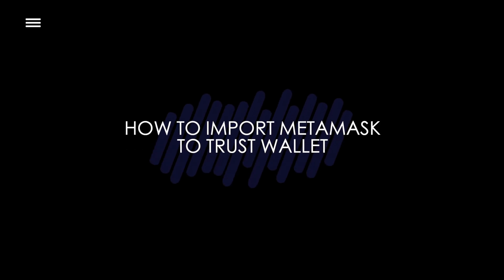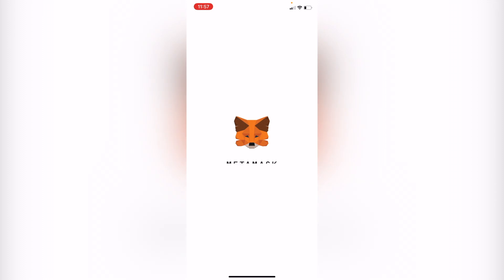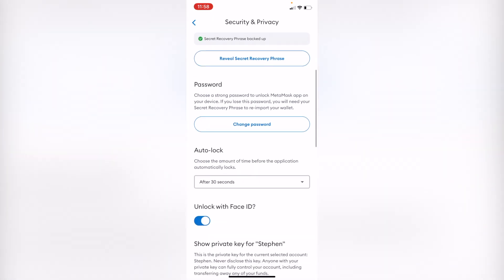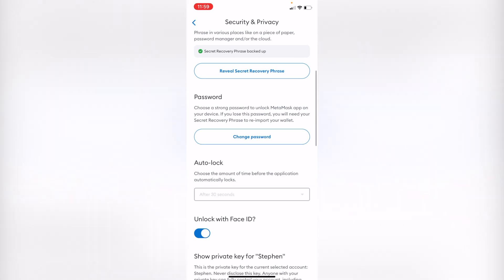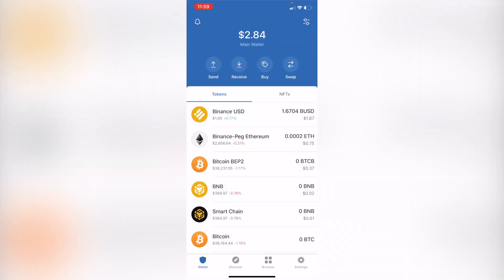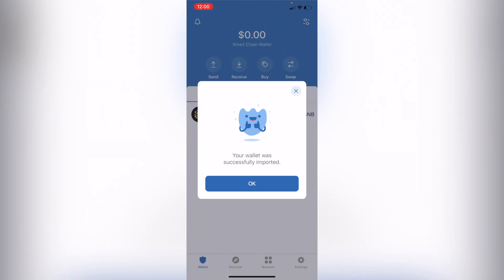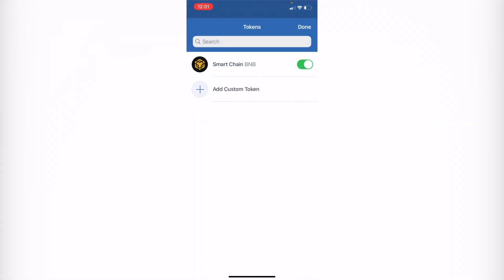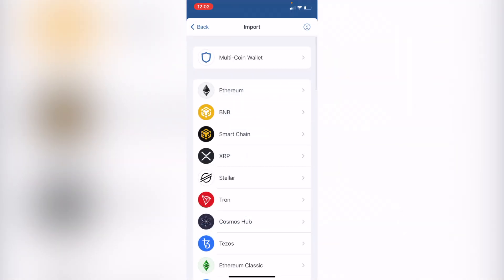✅ How to Import MetaMask to Trust Wallet (Step by Step)